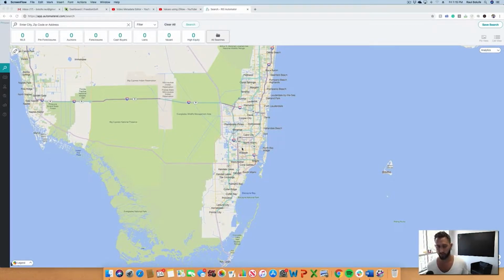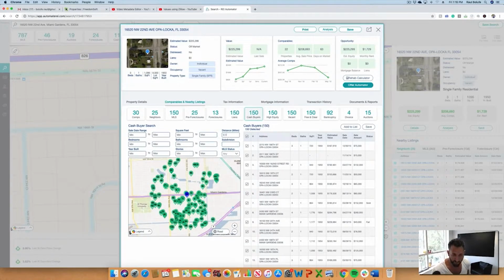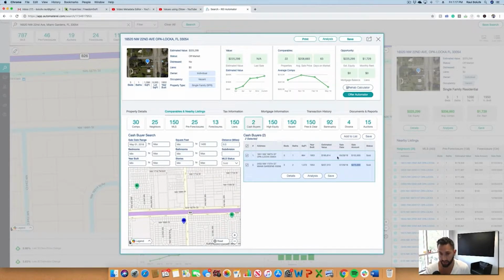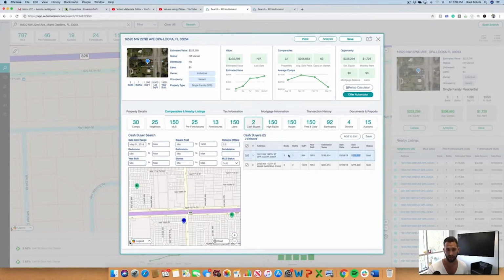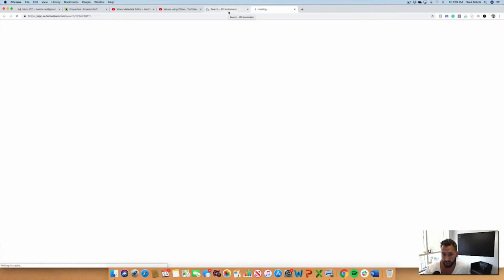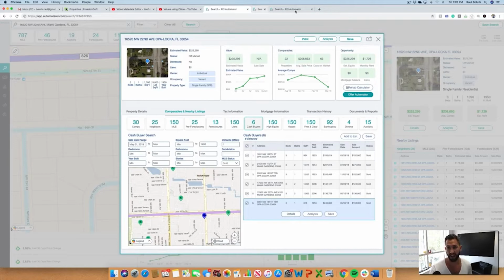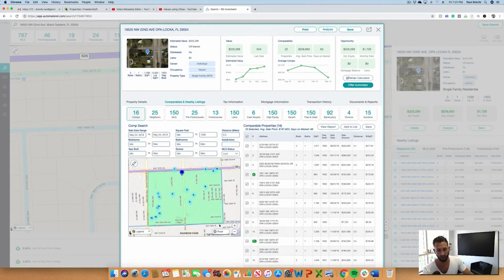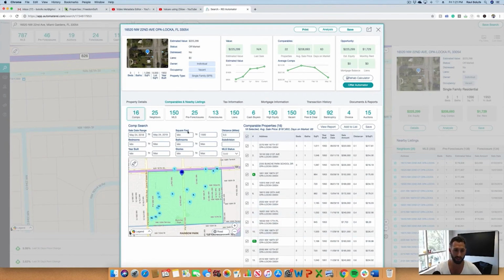How to Analyze Real Estate Deals using REI Automator!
There are many ways to analyze deals but I think REI Automator is the best. I like to use REI Automator because it helps me get a lot of things done really quickly, especially when compared to manually looking at comps for your deals.

Watch this video to see how I use REI Automator to analyze deals, what criteria I use, and how I determine the ARV of the properties we work on!

[00:00] Introduction
[01:03] What are the 2 ways to analyze deals?
[01:35] Looking at cash sales in the area
[02:38] Why do you need to look at comps when analyzing deals?
[03:33] Adjusting criteria to find more comps
[05:06] What criteria should you use to do a full analysis?
[06:04] How do you narrow down the search for comps?
[06:45] How can you determine the ARV from the comps?

Quotables

“You can evaluate using Zillow and it works wonders. During the first two years of my career, all I did was do stuff using Zillow. I didn’t use the MLS, I didn’t use REI Automator, I just used Zillow.”

“If I’m looking at this deal to just analyze it and to know if I wanna buy it or not, I’m gonna do a full analysis just like what I’m gonna do right now. But if I’m trying to find out what offer to make this homeowner or if I’m looking at deals in the MLS and stuff, I’m gonna see what they’re selling for cash.”

“If I go meet with a seller and they say they want $140K, it might be worth negotiating down to just $130K and you know you can sell it for $150K.”

“I don’t like to be so detailed. It might be good or bad, but it doesn’t matter. It sells properties.”